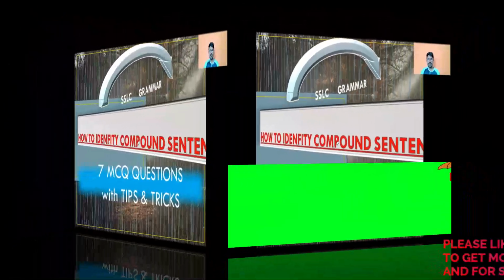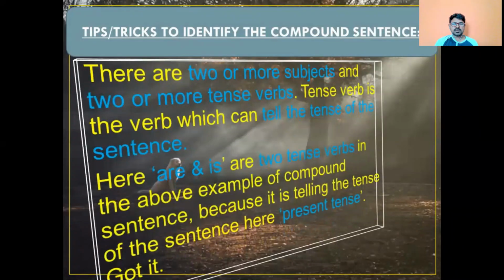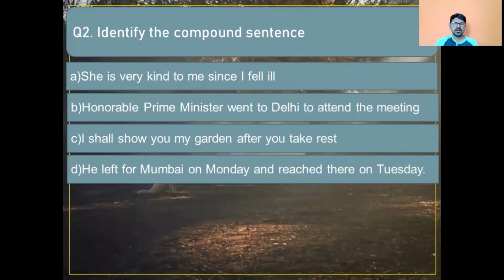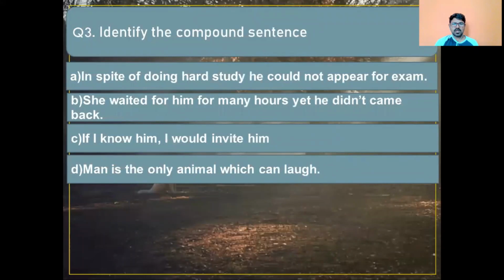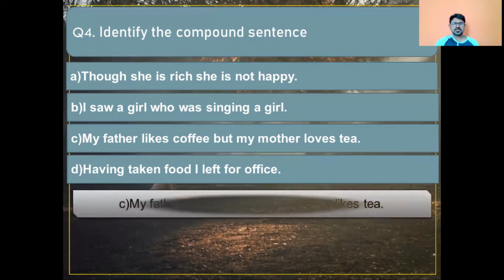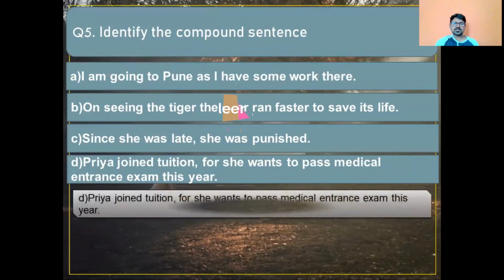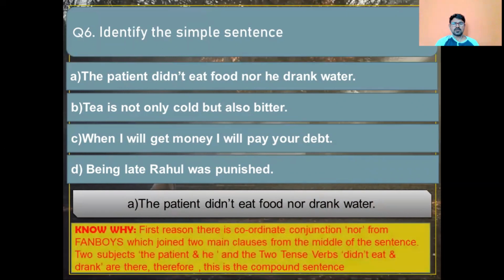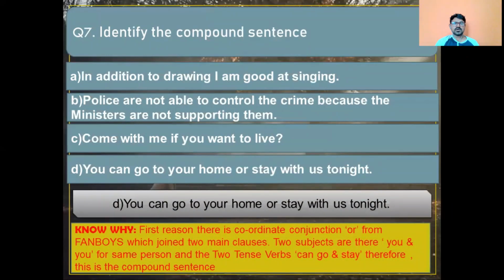How to Identify COMPOUND SENTENCES ENGLISH GRAMMAR MCQS SSLC CLASS 10 First Language English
GRAMMAR MCQ Questions for SSLC Class 10
On 'HOW TO IDENTIFY COMPOUND SENTENCES' from the given options  by using simple Tips and Tricks of the Grammar Rules.
I have tried to cover all types of COMPOUND sentences here. So that it can help you in your board exam. There is proper grammar rules explanation too.
So, Class 10 (SSLC) Students must read these questions to obtain good marks in the exam and pass with flying colors this year.
All the best all!